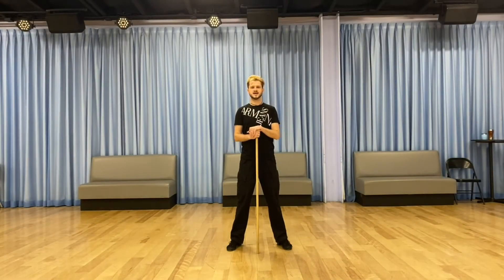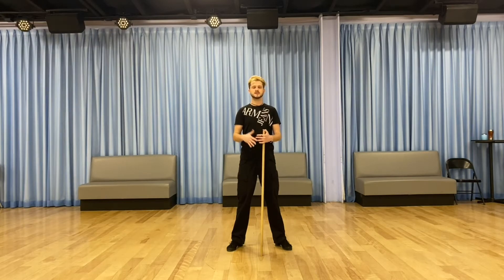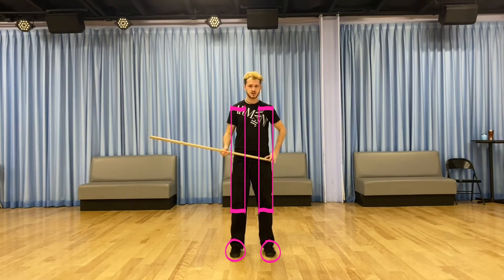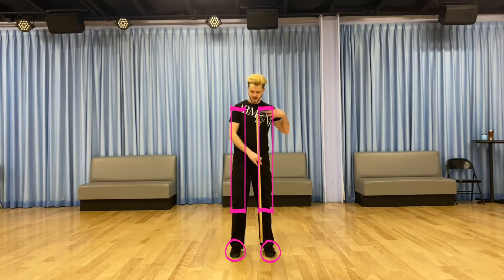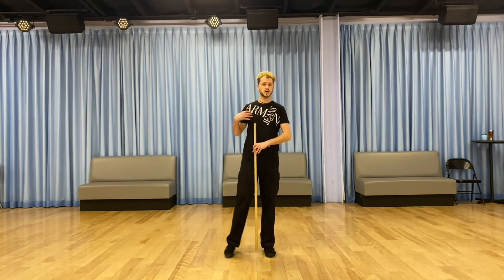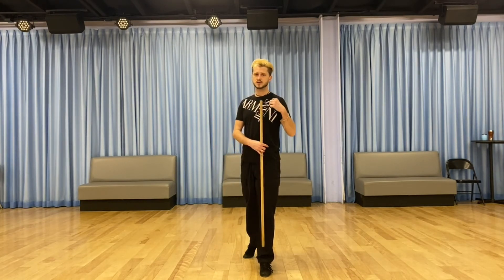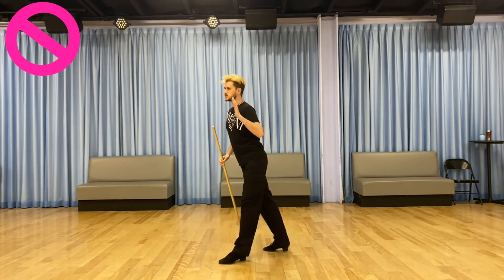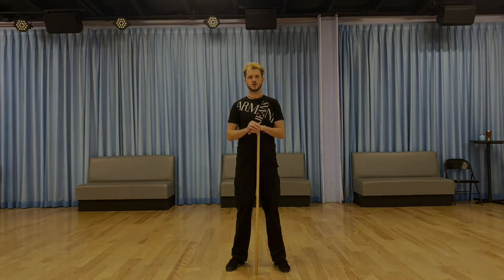DANCE BONE'S SYSTEM (Система костей в танцах)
˙·٠•●♥ Zotov's Dance Production ♥●•٠·˙
Why service is different?
① Professional Dance Teachers with higher education in Sports, Dance, and Arts.
② Masters of Sports of Russian
③ Coachers of the First Category
④ The Judges of the second spots category
⑤ The Best Coachers by Sports and Teachers of 2018
           - Support students due training process
           - MakeUp and Hair Style by Anna Zotova
           - Dancing Psychology by Roman Zotov

Ballroom / Latin
Am. Smooth / Am. Rhythm
Argentine Tango
Social / Wedding Dance
  ✦✧✧ Kizomba ✧✧✦
Reach us to get Lesson ❤